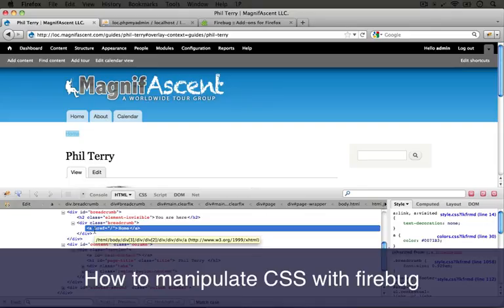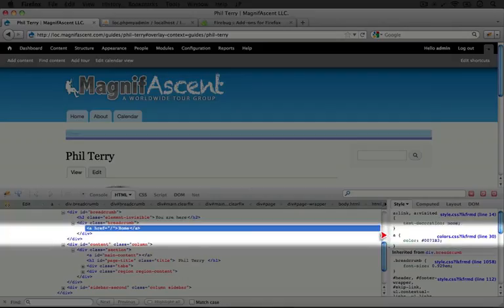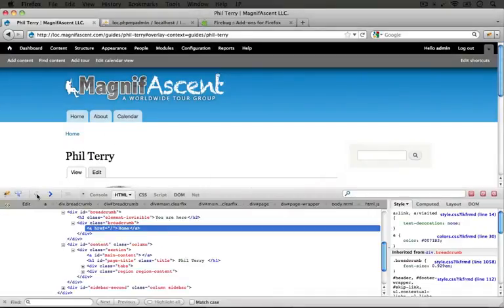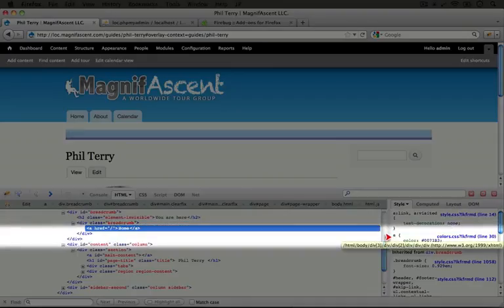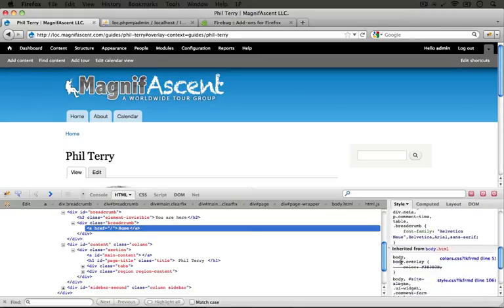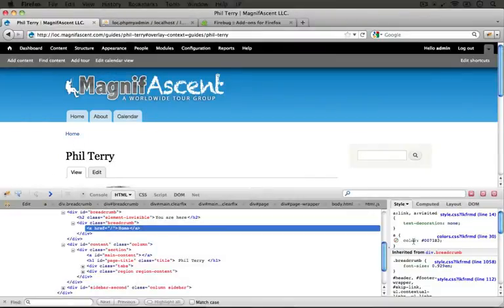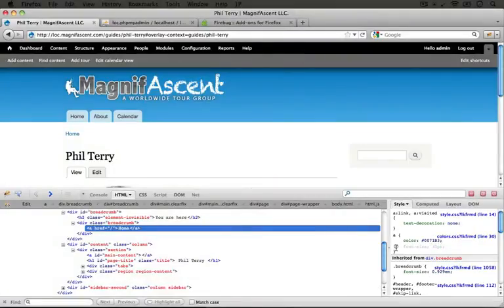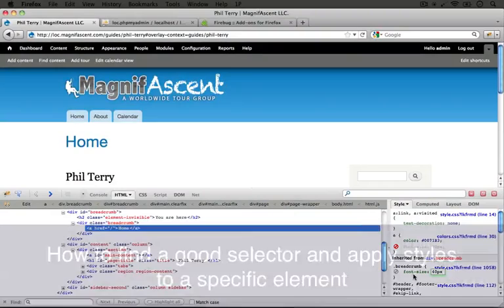142. How to manipulate CSS with firebug (a Drupal how-to)